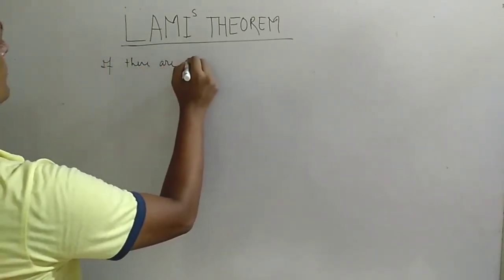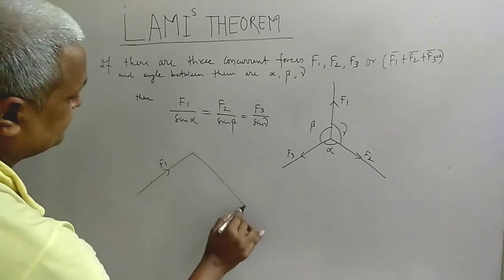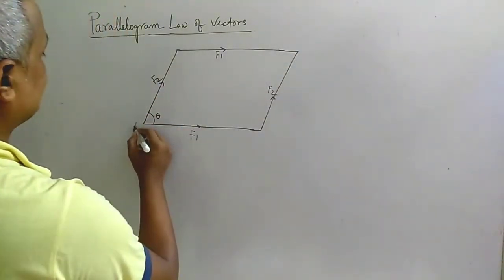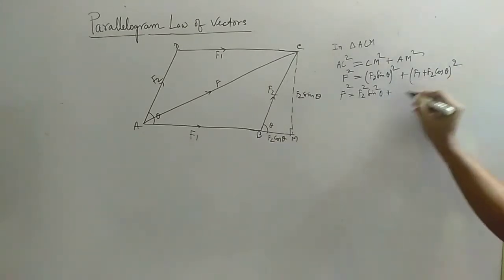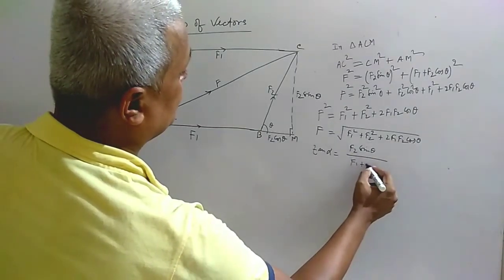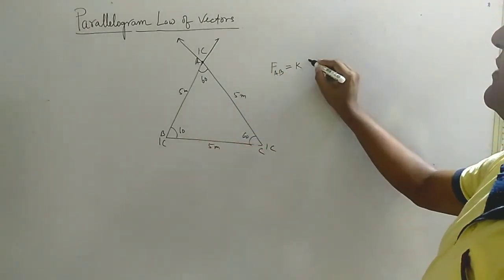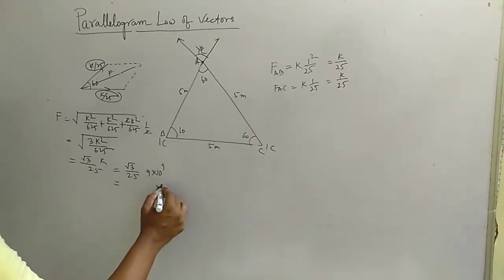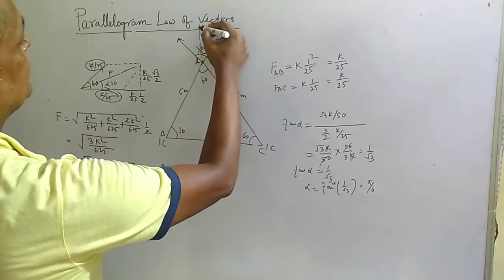Lami,s theorem and parallelogram law of vectors(Electrostatic-3)